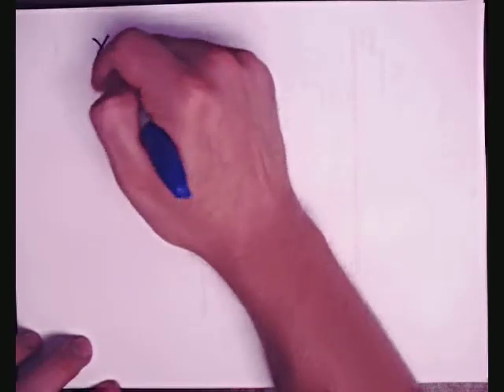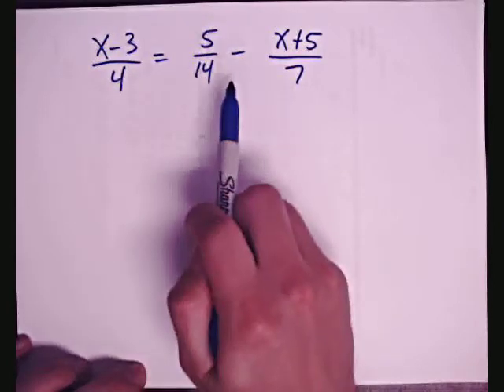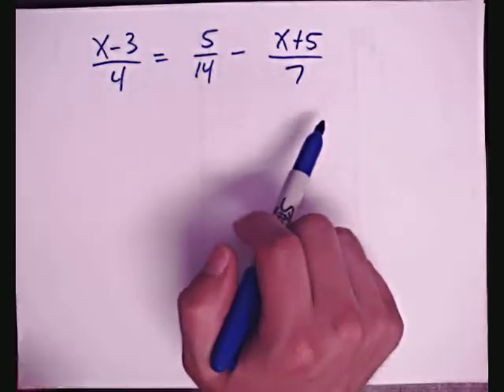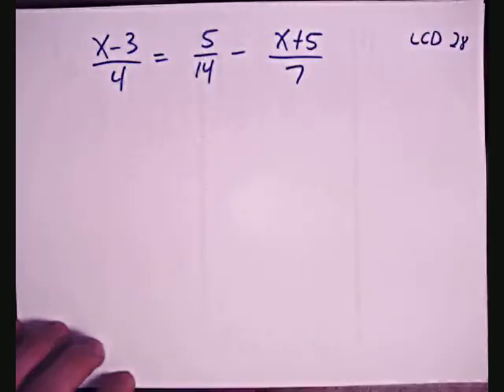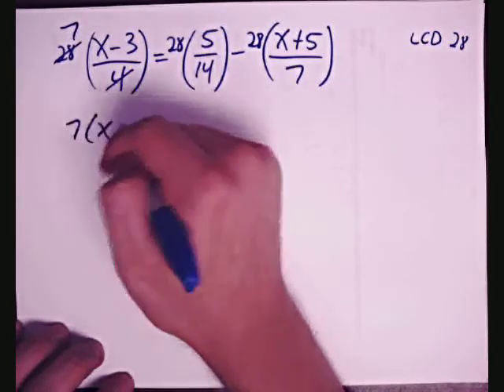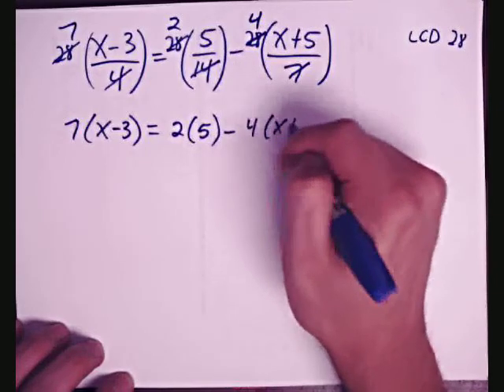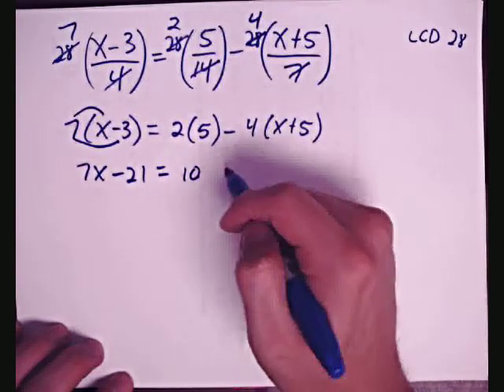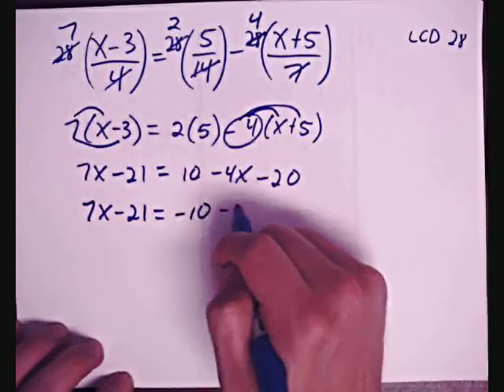1.2 Linear Equations with Fractions